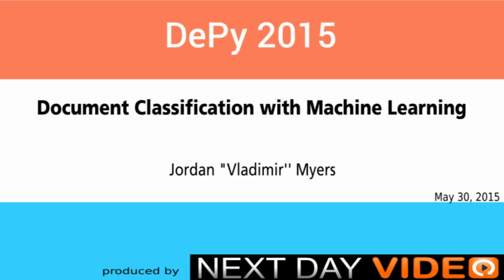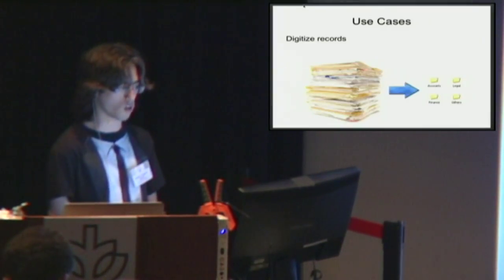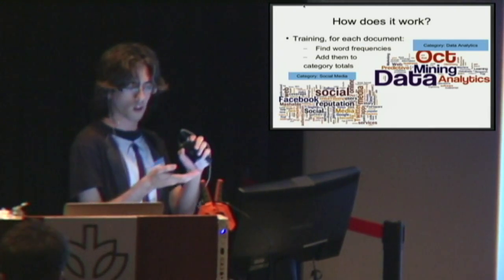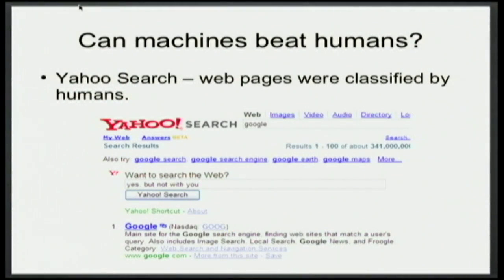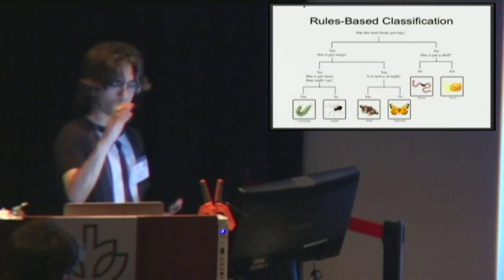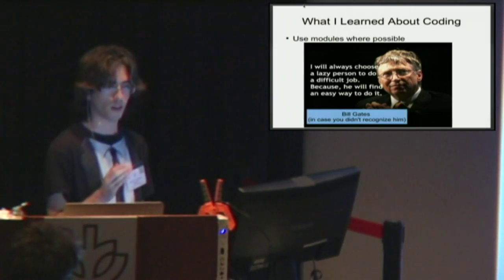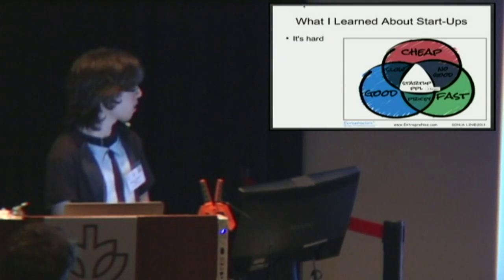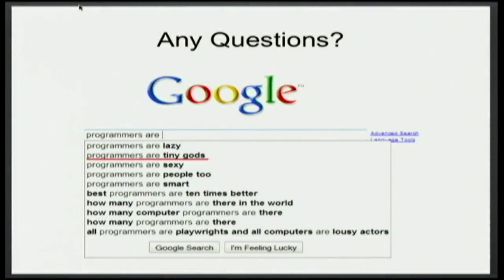Document Classification with Machine Learning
Jordan "Vladimir'' Myers
The presentation will discuss how Python was used to implement a machine-learning algorithm that accepts a training set of documents and then classifies documents based on word vector similarity. This project inspired by faculty at DePaul is now a fully-fledged start-up.